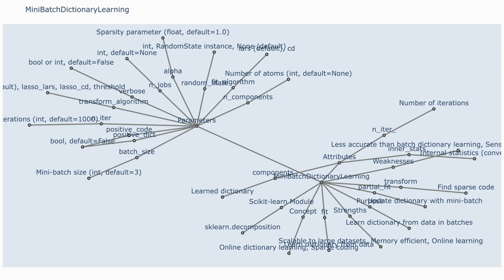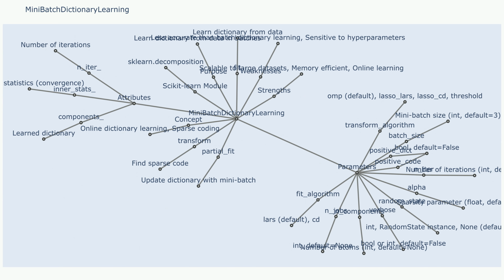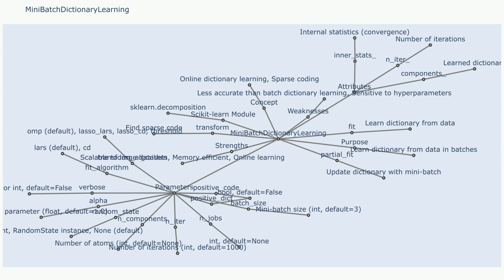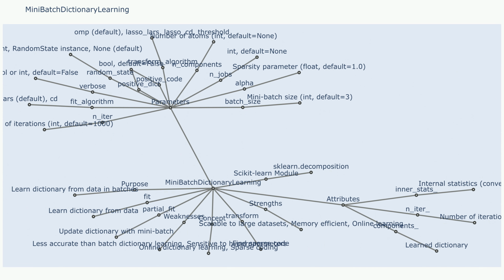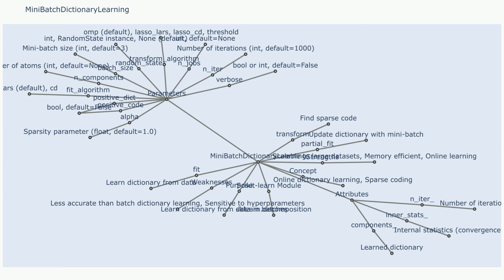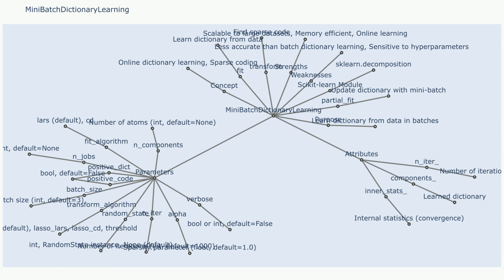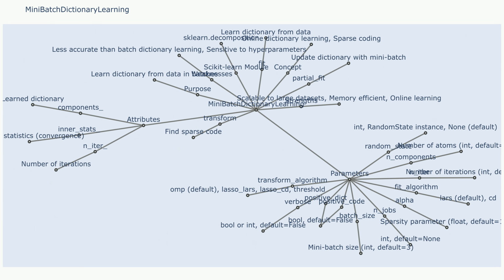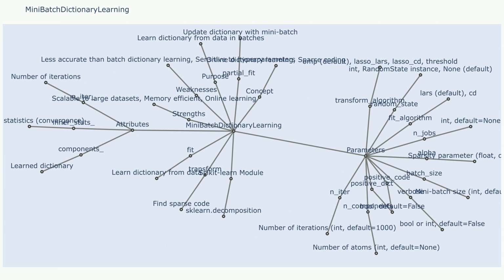6 MiniBatchDictionaryLearning Concept